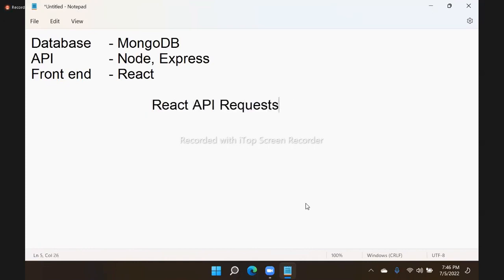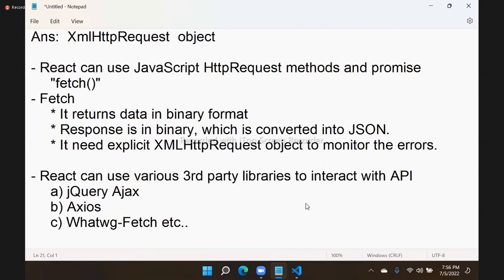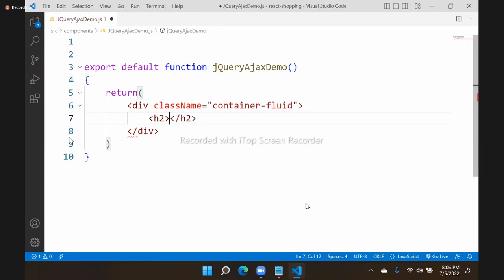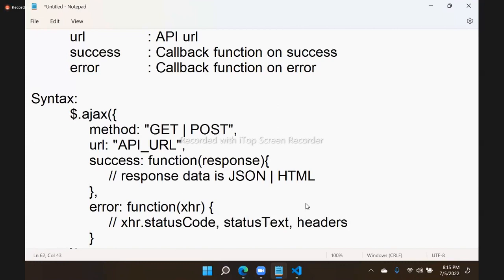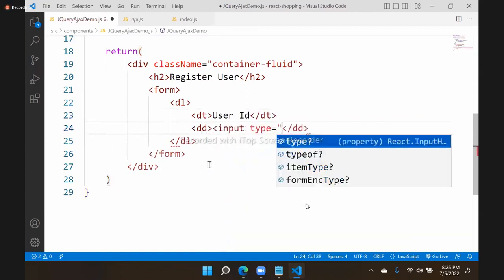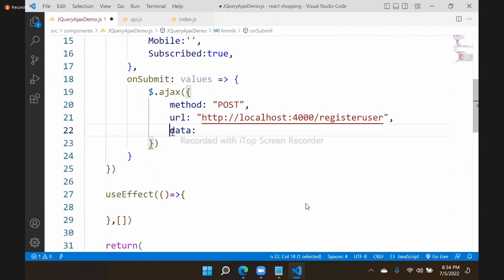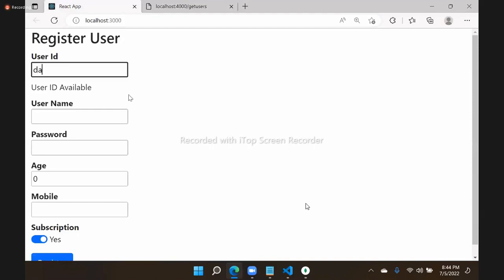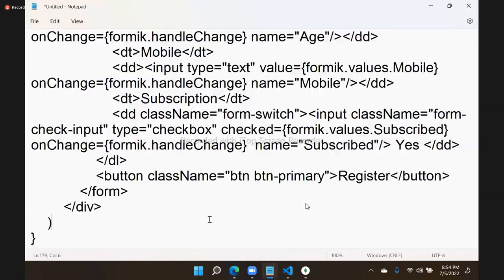30 Day 27 React JS